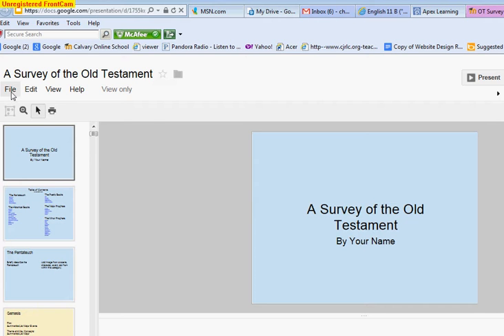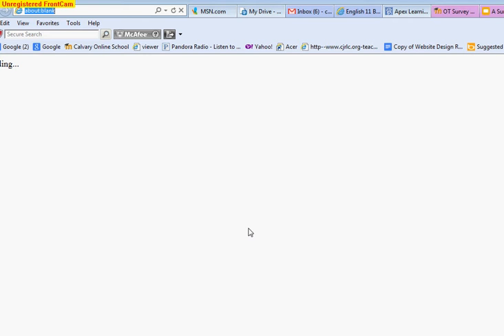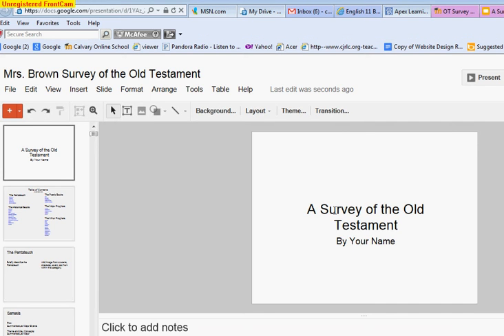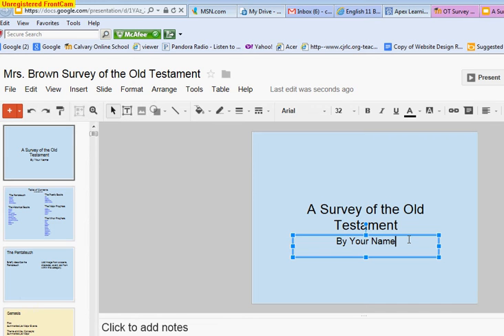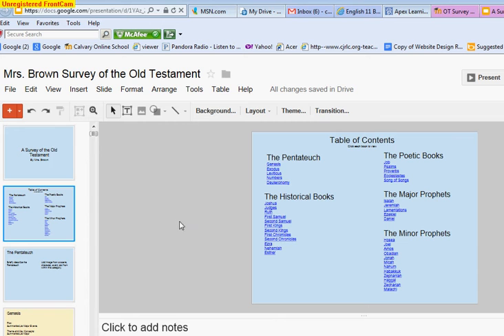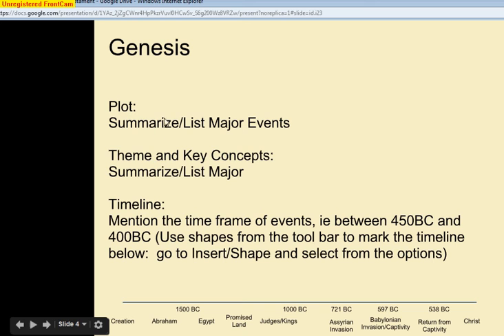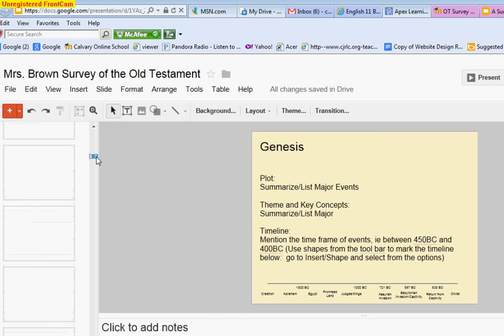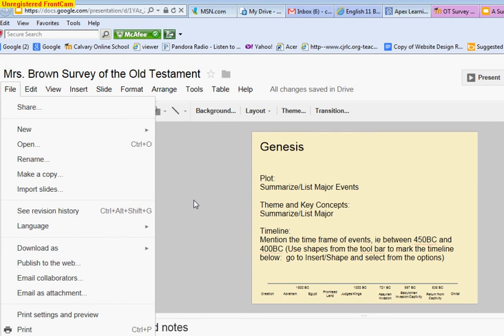Old Testament Survey Presentation explanation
Calvary Online School